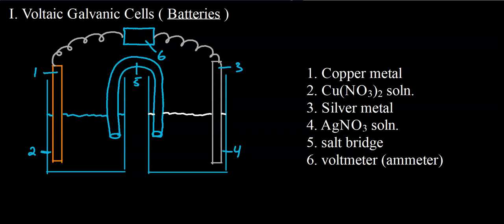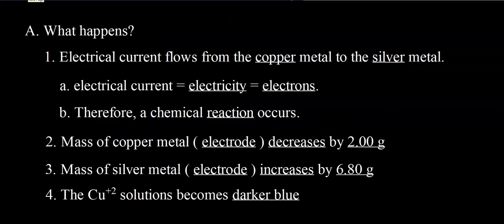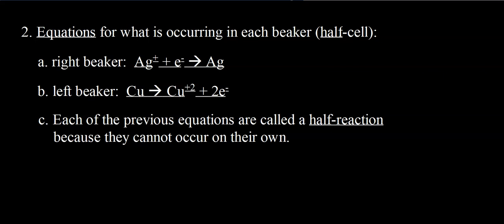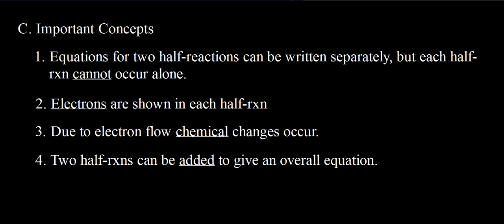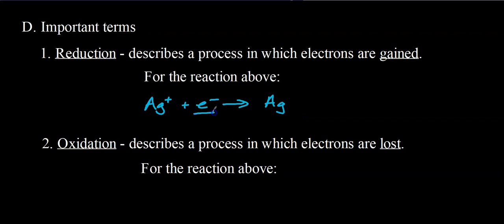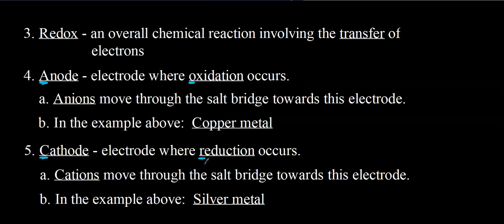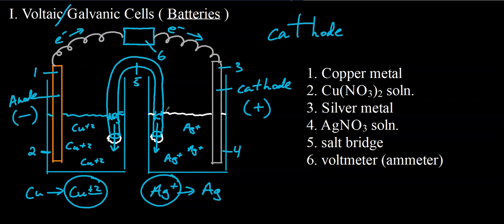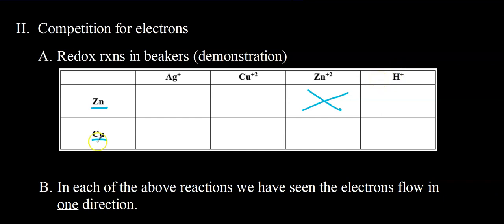Galvanic Cell Notes honors